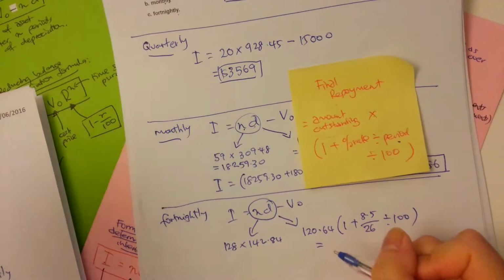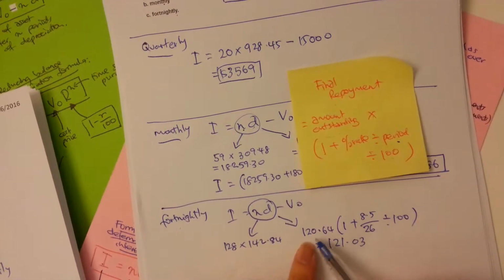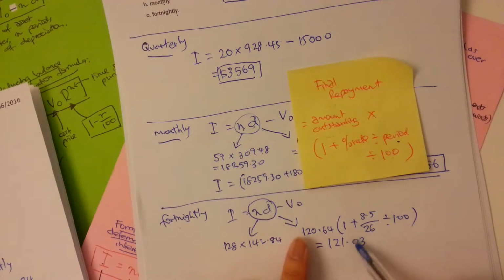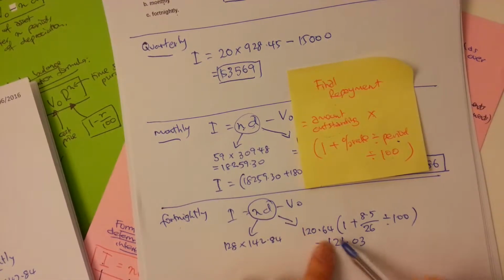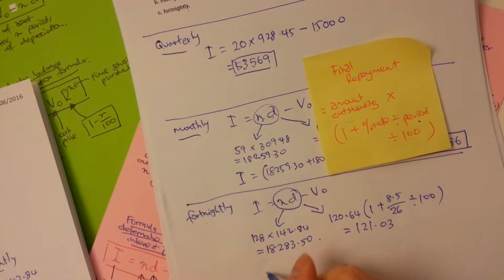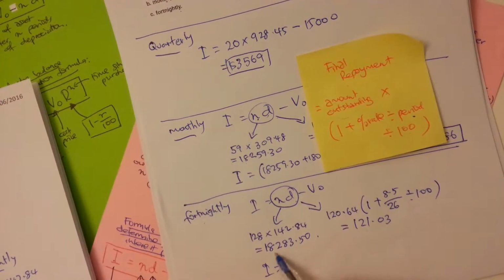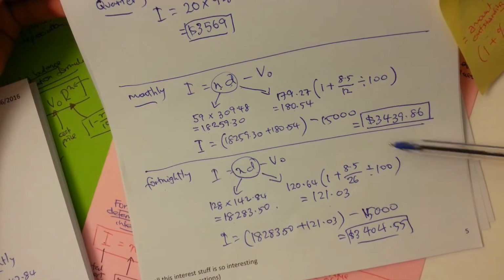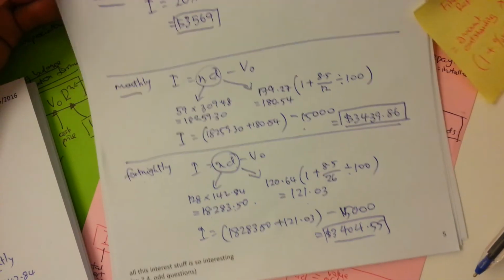Reducing balance loans III (p5)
Example page 5